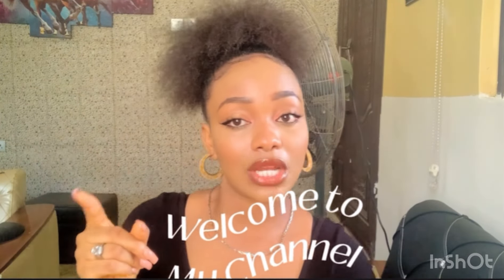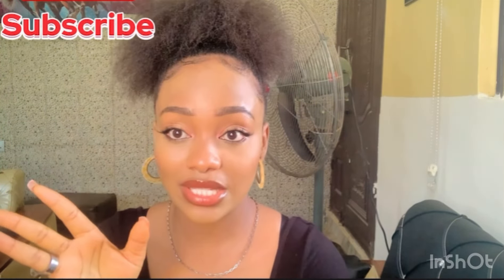Retin -A pimple soap is very effective 💯( watch before buying)